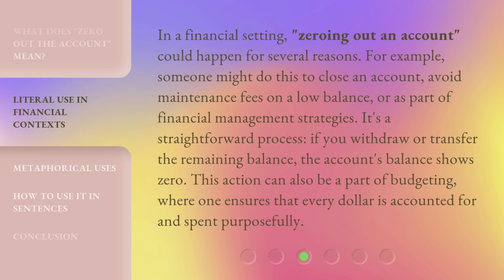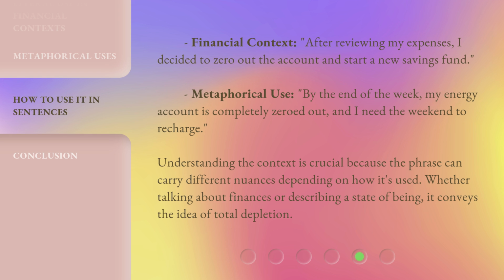Understanding "Zero Out the Account"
Cracking the Code: Zero Out the Account Explained • Unravel the mystery behind the financial term 'Zero Out the Account' in this informative video. Learn how this concept can help streamline your finances and achieve your money goals.

00:00 • Introduction - Understanding "Zero Out the Account"
00:34 • What Does "Zero Out the Account" Mean?
01:02 • Literal Use in Financial Contexts
01:36 • Metaphorical Uses
02:04 • How to Use It in Sentences